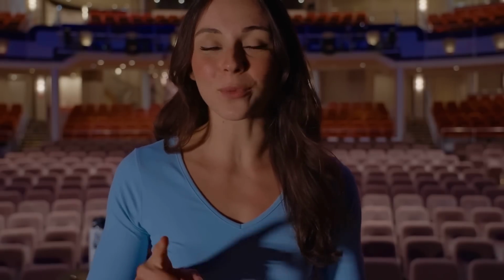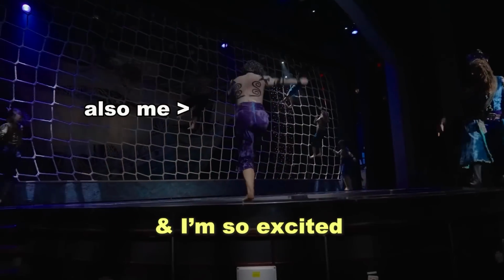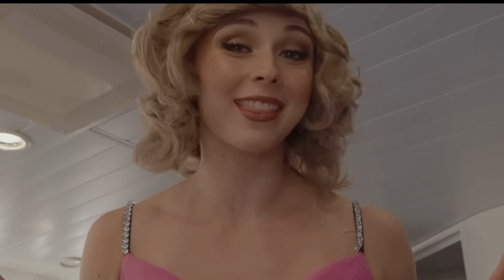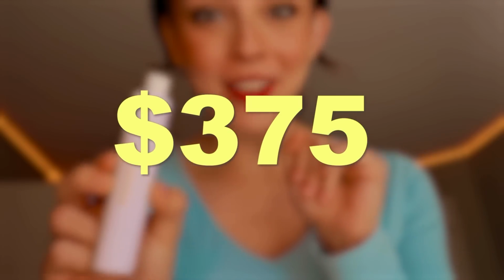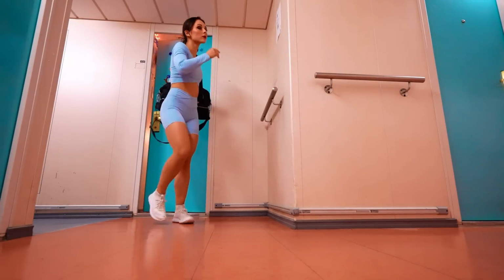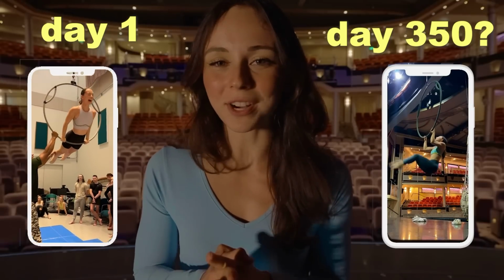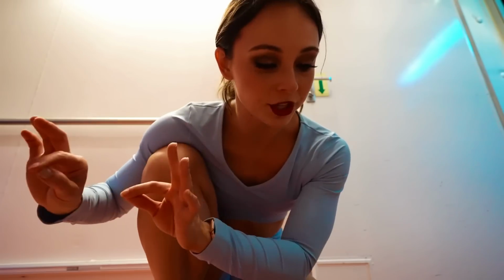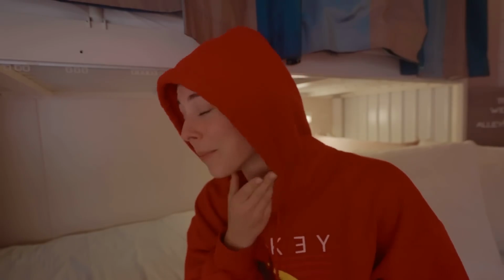What It REALLY Takes To Be a Cruise Ship Performer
😊 COMMENT ANY ADDITIONAL QUESTIONS BELOW! 👇

Today I'm showing you guys what it really takes to be a cruise ship performer! I'm a dancer/singer/aerialist/actor/dance captain/company manager all bundled into one, but today I wanted to take a deeper dive to share the details of my job and what I really am up to on the ship 😊

If you've been keeping up to date with my videos, you know that I've recently injured myself. I filmed this video pre injury and wasn't sure about posting it; but this has been a huge part of my life & I think it deserves to be seen. So here ya go ❤️ 😊

💡 LED LIGHTS
💎 TRAVEL JEWELRY ORGANIZER
💻 TRAVEL ELECTRONICS ORGANIZER
👟 SHOE RACK ORGANIZER
💄 WHAT'S IN MY MAKEUP BAG
🚢 CRUISE SHIP LIFE ESSENTIALS
🍵MATCHA LATTE MIX
🥣 MATCHA KIT
📸 CAMERA GEAR